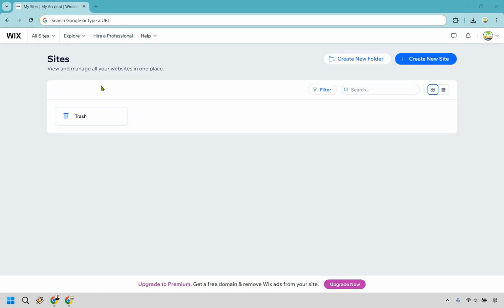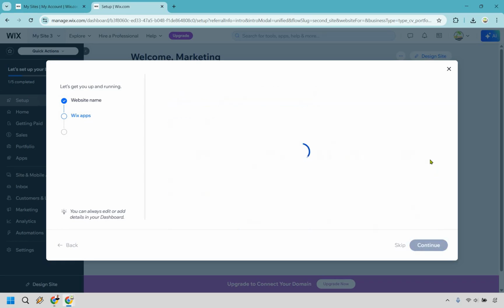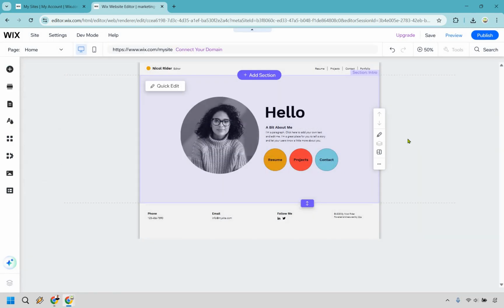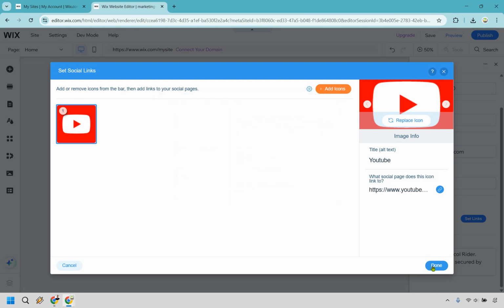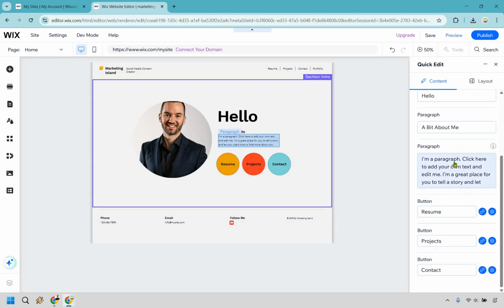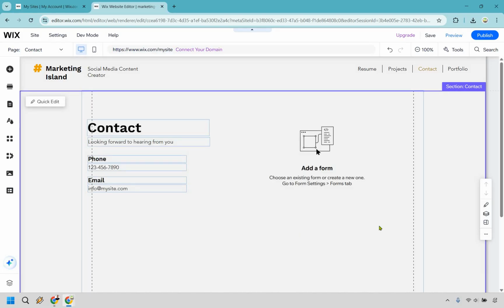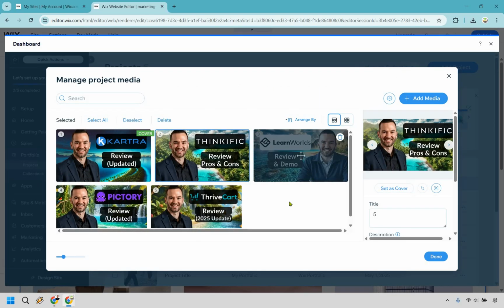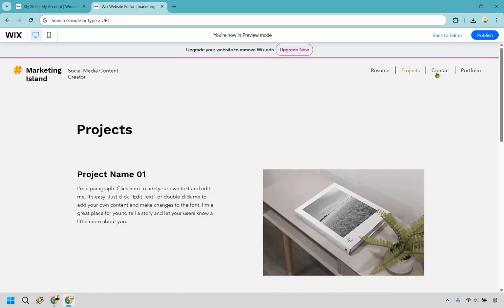Build A Wix Website For Free In 10 Minutes (Wix Tutorial 2025)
Build A Wix Website For Free In 10 Minutes

🎬 Chapters
00:00 Create New Wix Site
02:00 Wix Website Template
03:02 Wix Website Editor
03:15 Wix Header & Footer
05:11 Wix Main Section
06:25 How To Edit Wix Pages
08:26 Wix Portfolio
10:31 Wix Website Example
11:34 Outroduction

👋 Hey there! Thanks for checking out my How To Build A Wix Website For Free In 10 Minutes video. Here's what I'll be covering for you.

🏝️ Wix Tutorial 2025: A fresh and updated walkthrough showing you exactly how to pick a template, customize your pages, and publish your site using the latest Wix editor.